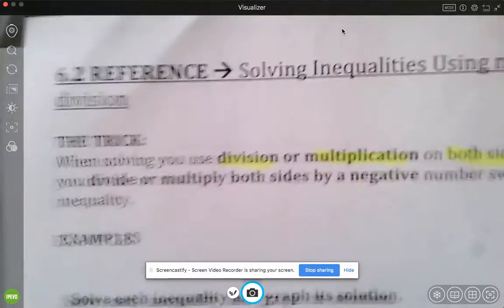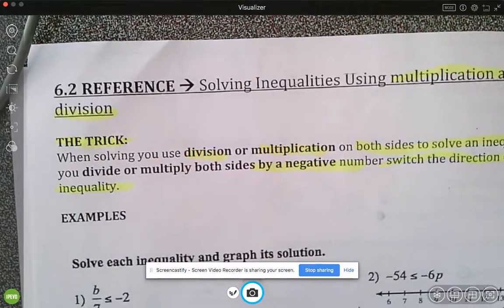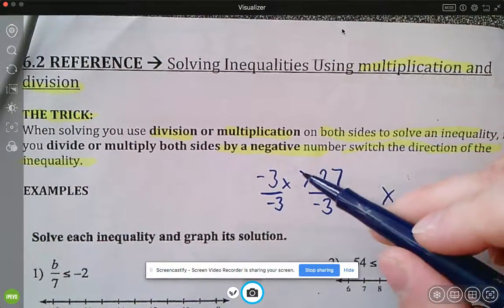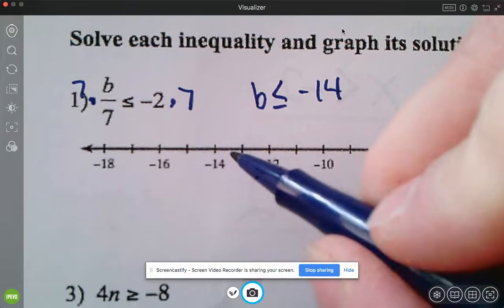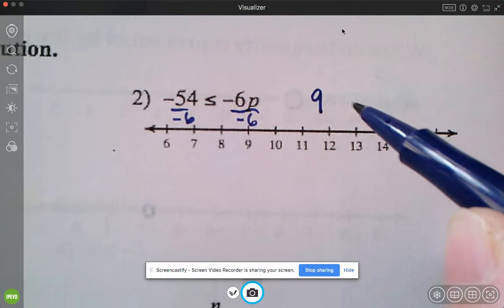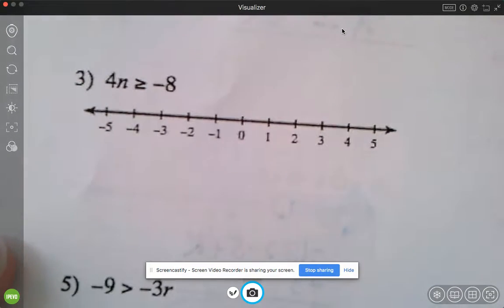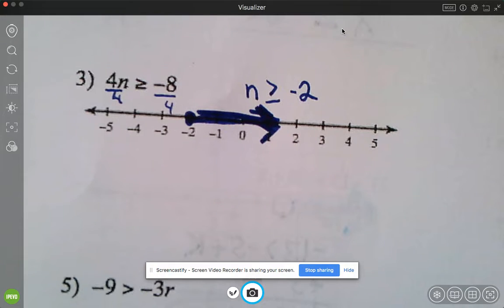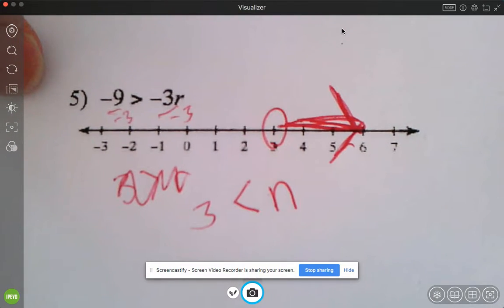Video Reference: 6.2 solving and graphing solutions by multiplying or dividing